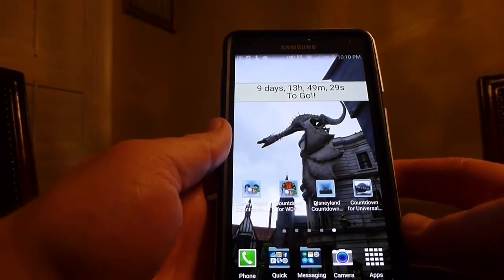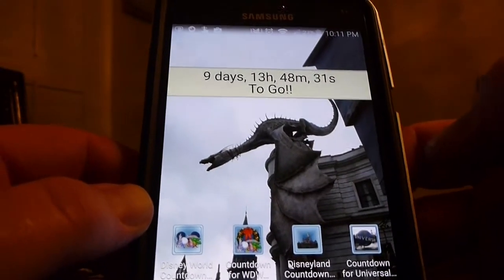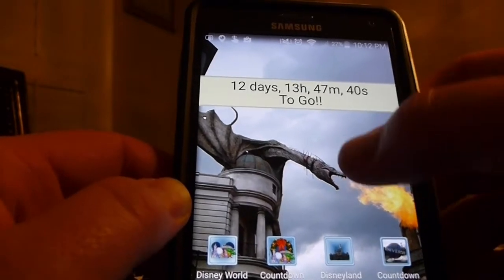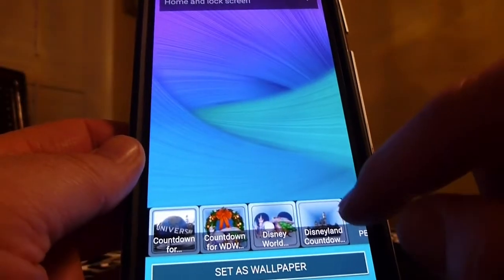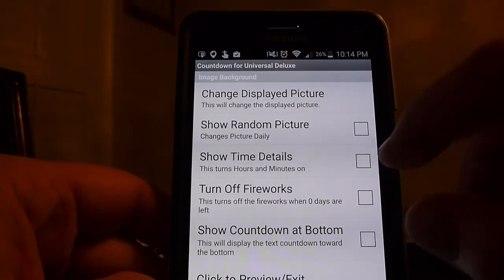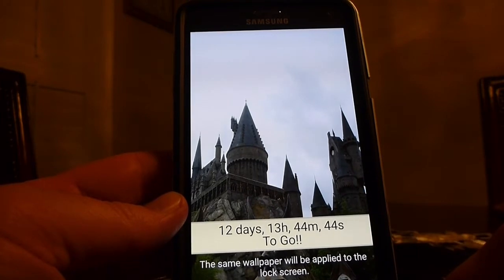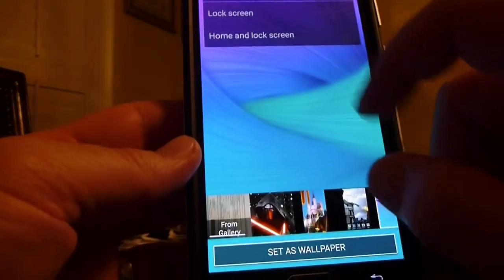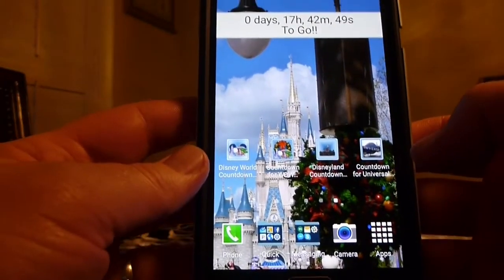Countdown for Universal Deluxe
Tutorial video for a Live Wallpaper & Widget Countdown app for those vacationing to Universal Studios in Orlando Florida.